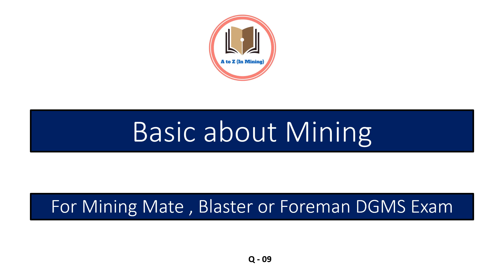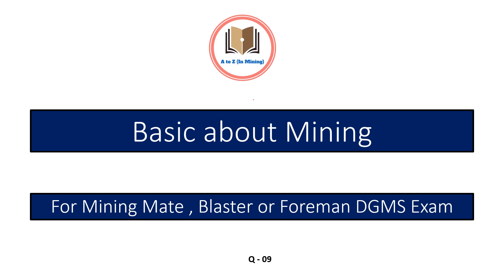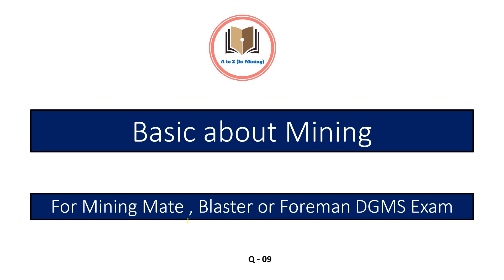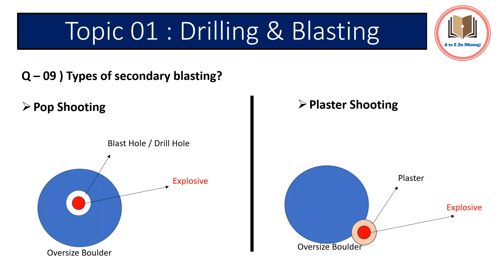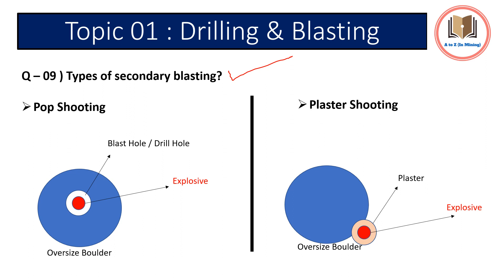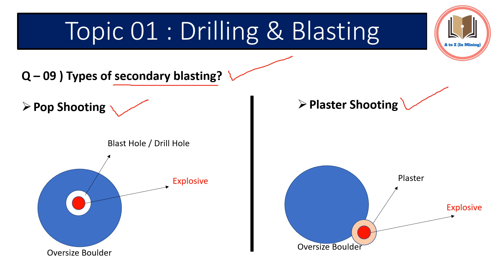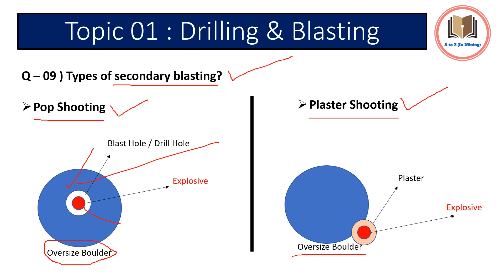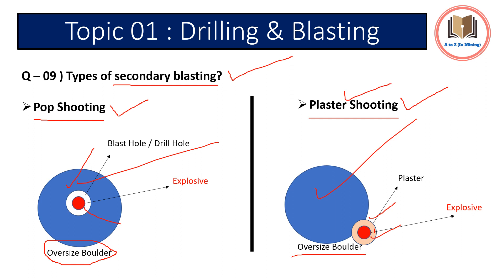Basic about Mining - 04 || In Tamil || For Mining Mate , Blaster and Foreman Exam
1.Facebook Page - A to Z ( In Mining)

2.Blog

This video is made only for Knowledge Sharing & Educational purposes only.

We don't own all the material we are posting on this channel. If you're a Copyright Owner and want your work to be removed from our channel, Please contact us through Mail or leave us a comment here and we will remove your material right away. Please don't opt for YouTube strike.